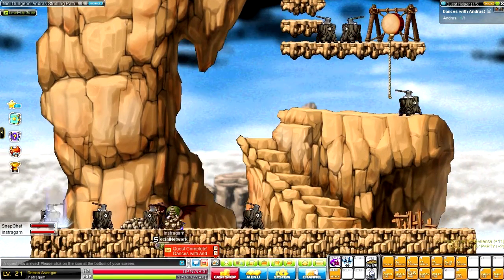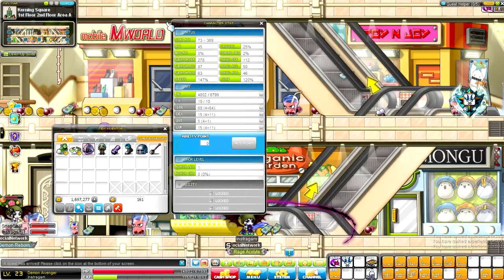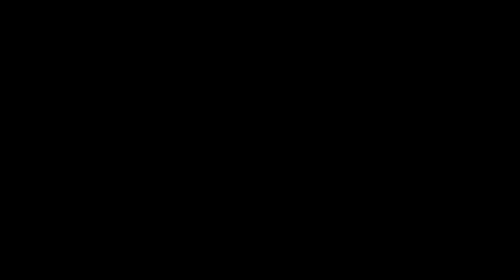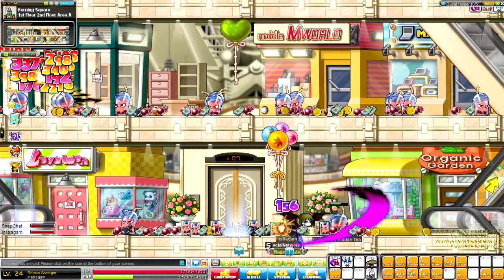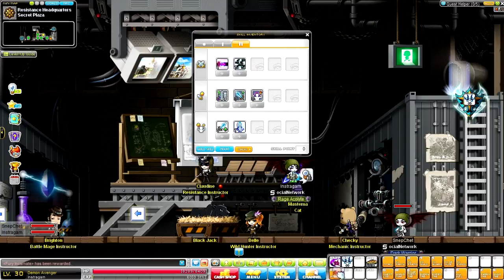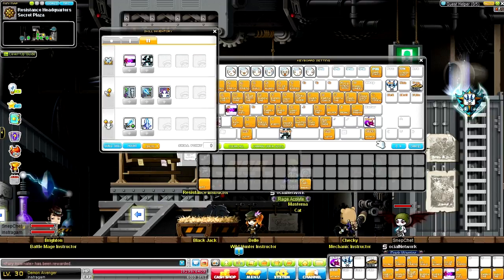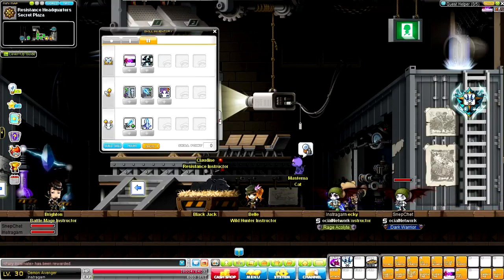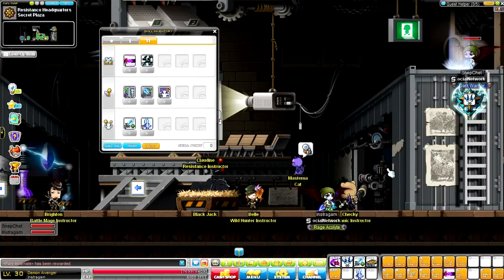Maplestory playthrogough part 2 (desc)